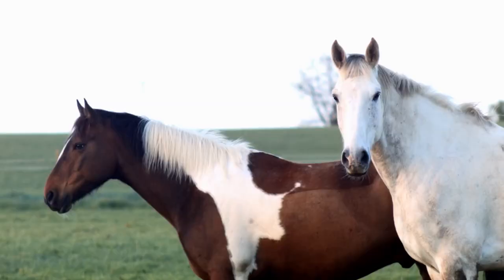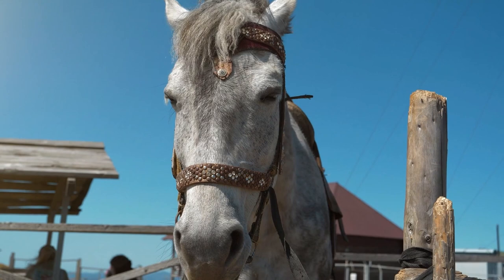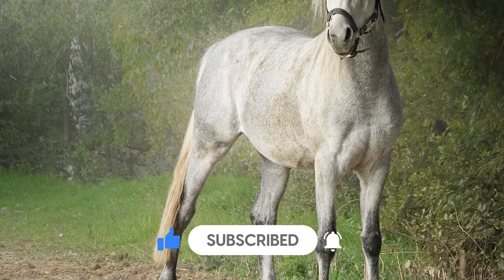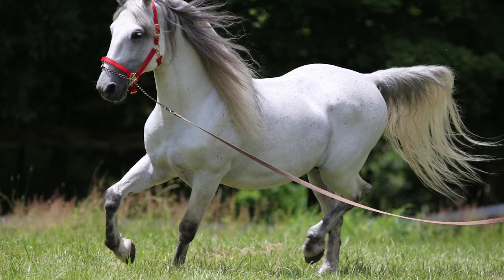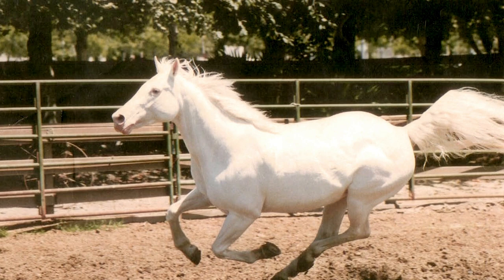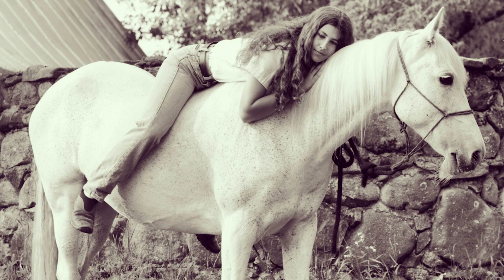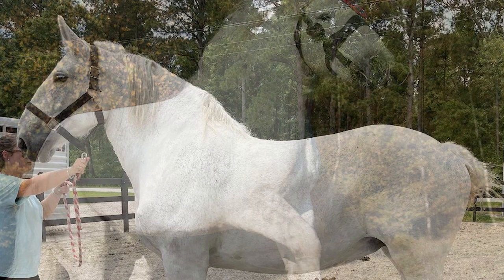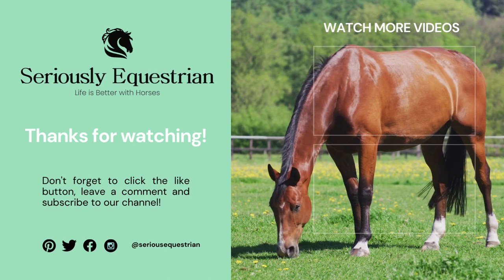15 White Horse Breeds You Should Know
Truly white horses are almost impossible to find because they are extremely rare. Not all white coated horses are actually white horses, instead they only appear to look white from a distance.

The list:

15. Arabian Horses
14. Thoroughbred Horses
13. American Paint Horses
12. Lipizzan Horses
11. Camargue Horses
10. American White Horses
9. Camarillo Horses
8. Cremello Horses
7. Appaloosa
6. Missouri Fox Trotter Horses
5. Clydesdale Horses
4. Connemara Ponies
3. Percheron Horses
2. Mustang Horses
1. Azteca Horses

offers tips, advice & reviews on equestrian subjects including horse breeds, horse care, riding, training and more.